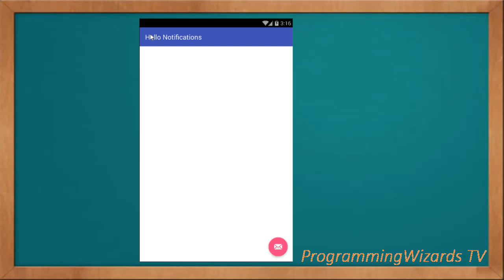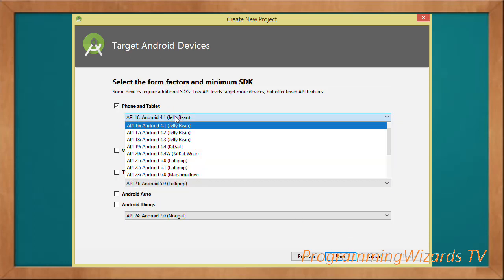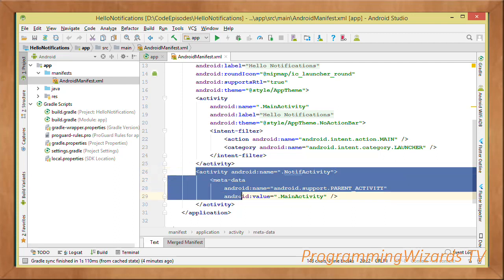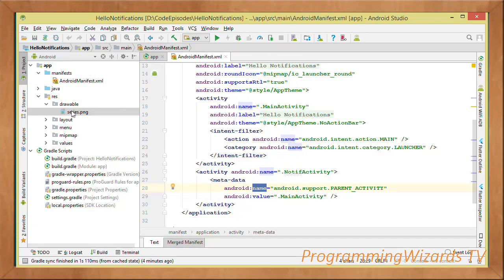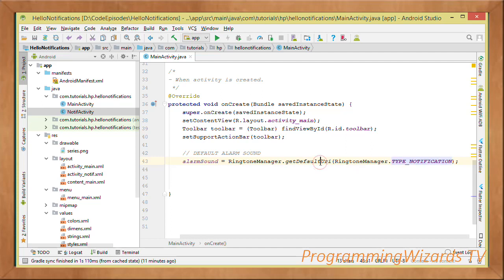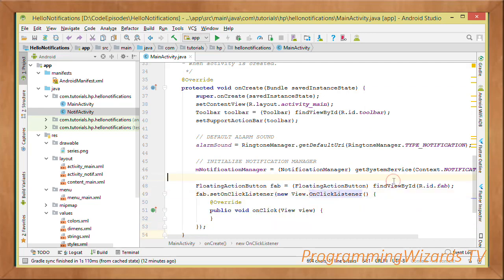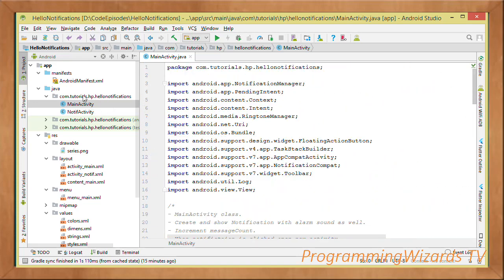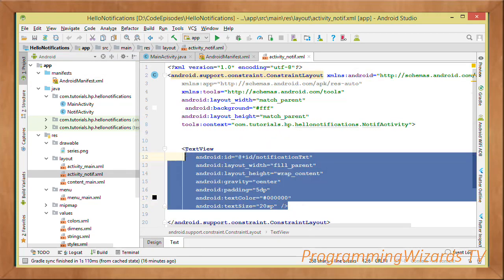Android S9E3 : Notifications - With Sound, Vibration, Open Activity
Android Notification Example and Tutorial. How to show in statusbar, then open activity when clicked and pass the notification id. The notification will play a sound and vibrate the device and will be shown in the status bar.

Join my premium community members club and receive various benefits.Check the above link to see them.

We will also vibrate the device and play a sound when the notification is shown.

But what is a Notification?
A notification is a message that Android displays outside your app's UI to provide the user with reminders, communication from other people, or other timely information from your app. Users can tap the notification to open your app or take an action directly from the notification.

Notifications appear to users in different locations and formats, such as an icon in the status bar, a more detailed entry in the notification drawer, as a badge on the app's icon, and on paired wearables automatically.